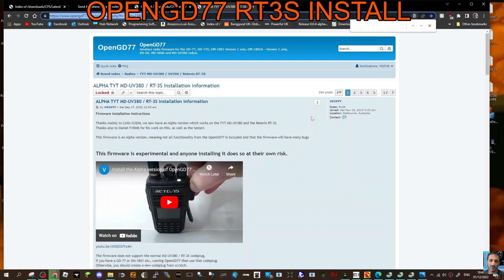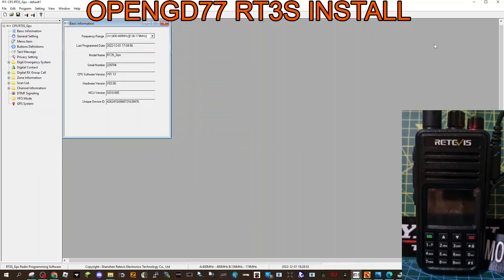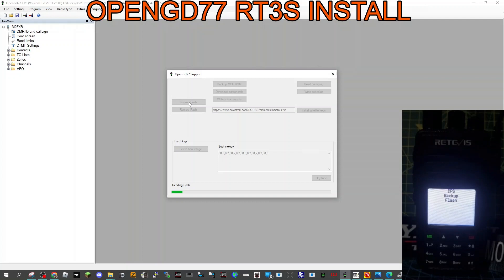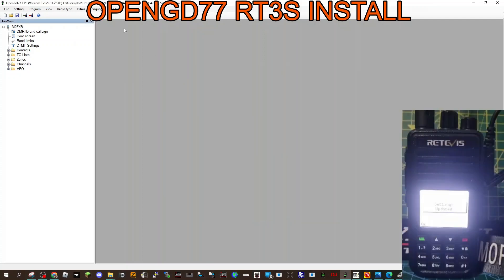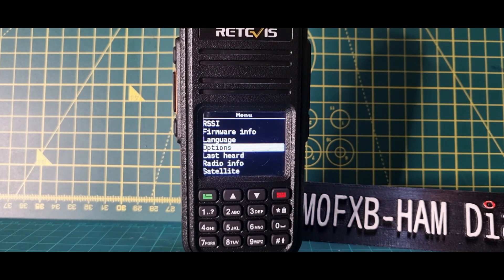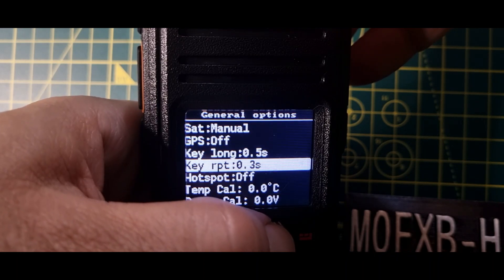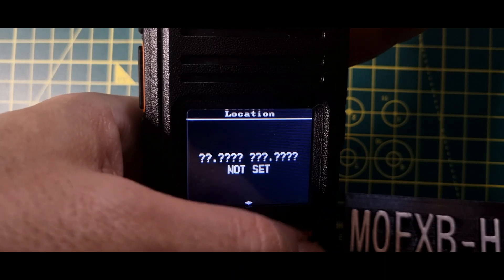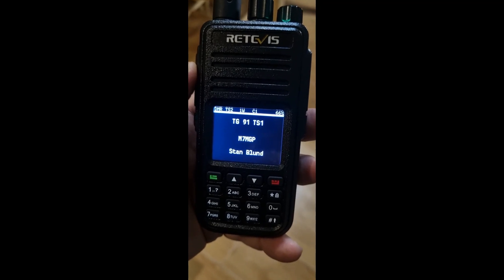OPENGD77 RT3S INSTALL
INSTRUCTIONS

RT3S PURCHASE